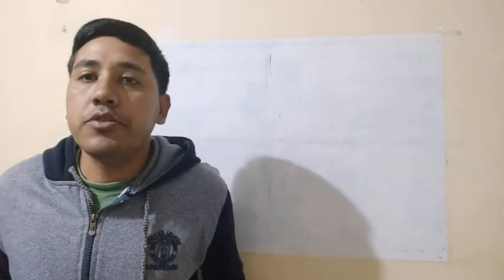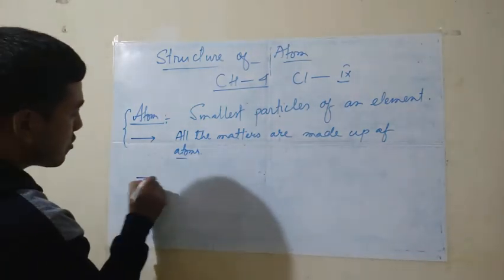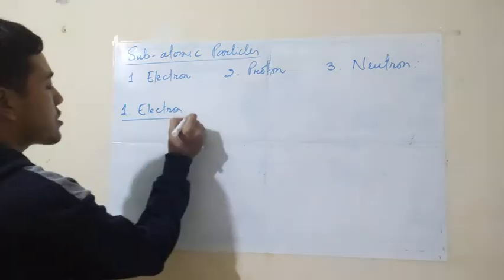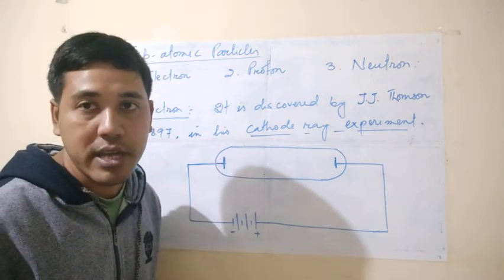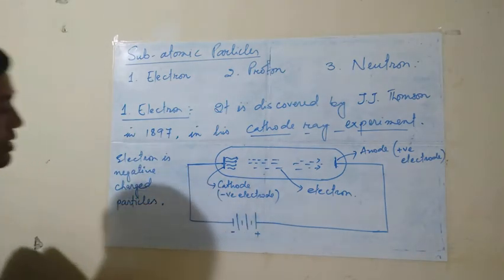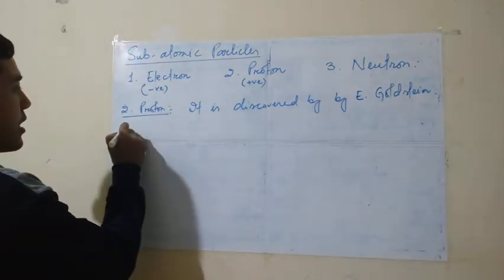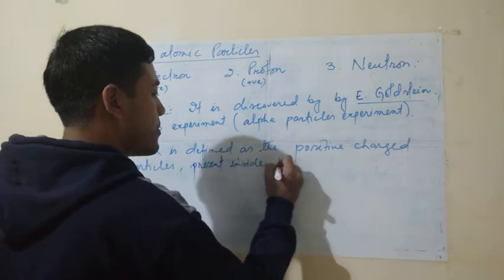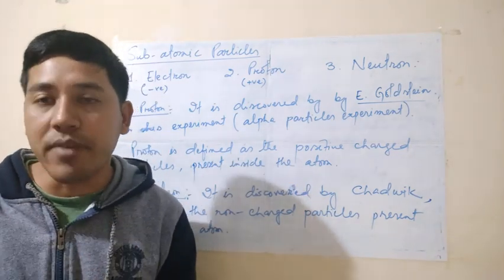Class IX Science Chapter 4, first video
Sub-atomic particles of an atom